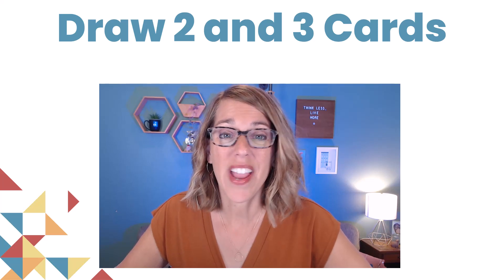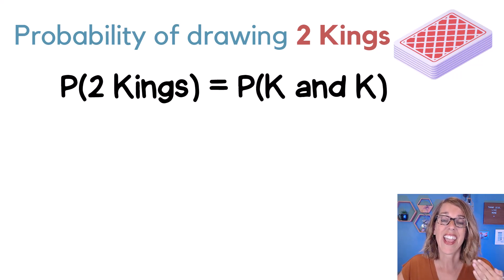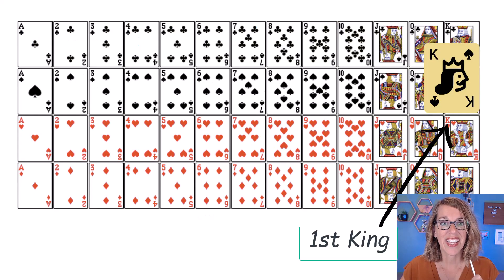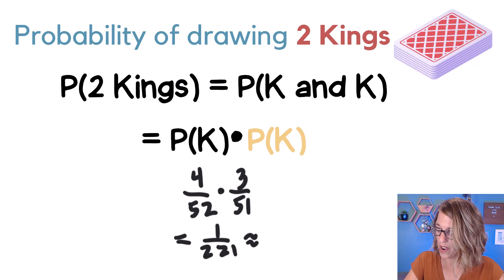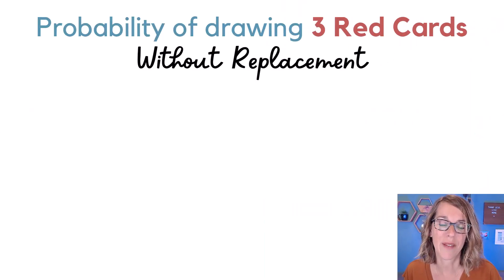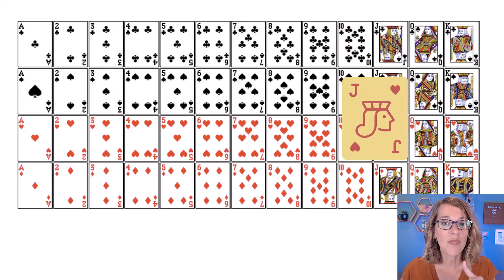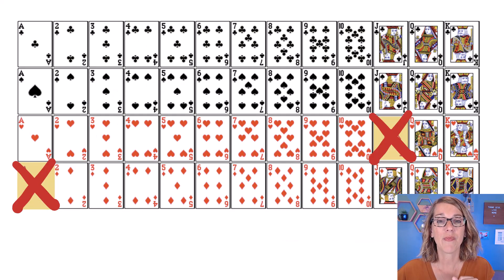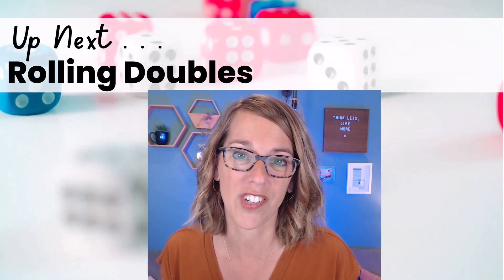Probability Without Replacement With 2 Cards and 3 Cards | Conditional Probability with Cards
Probability without replacement when you draw 2 or 3 cards.  Learn about conditional probability when you draw cards without replacement to find the probability of dependent events.  We'll find the probability of drawing 2 king cards without replacement and the probability of drawing 3 red cards without replacement.

⏰ *Time Stamps*
0:00 Probability of 2 Cards Without Replacement
0:28 Dependent Events
1:59 Conditional Probability
2:26 Probability of 3 Cards Without Replacement